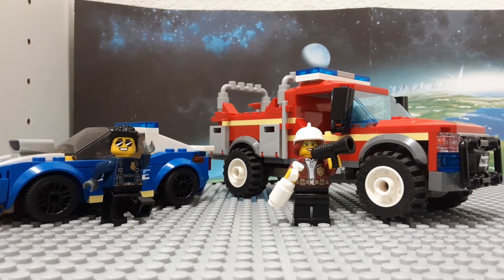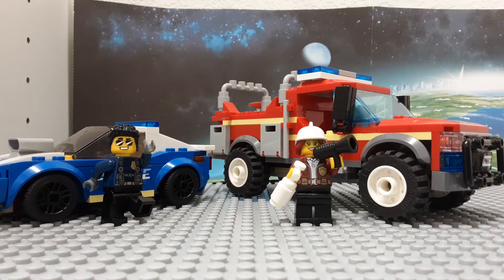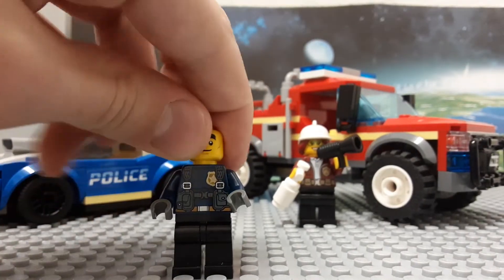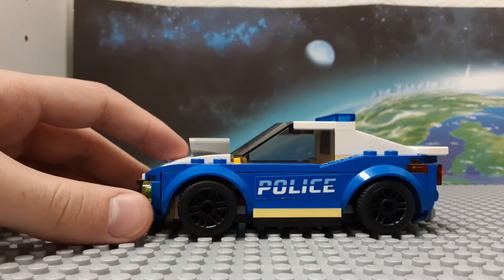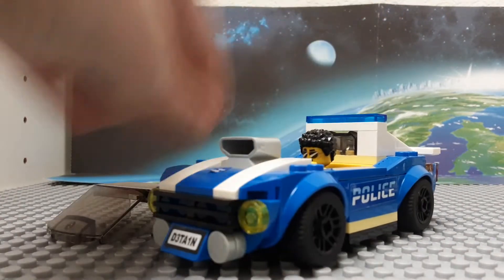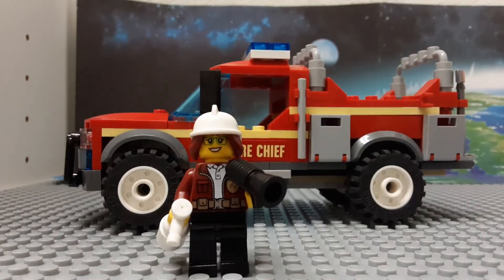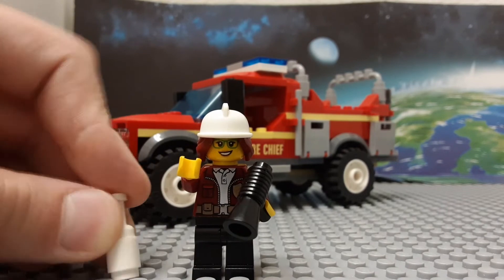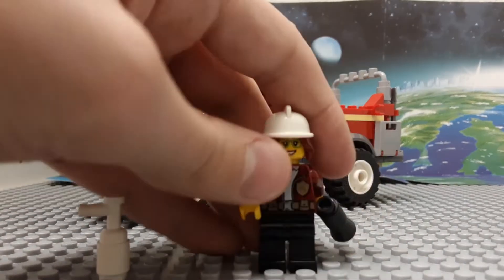Reasons to Watch LEGO City Adventures!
Remember to check out lego city Adventures!
All copyrights goes to lego .